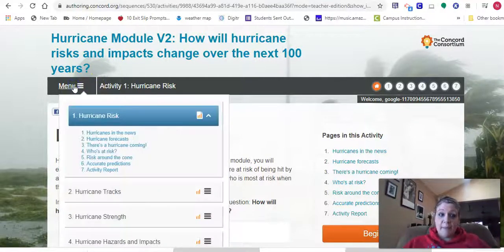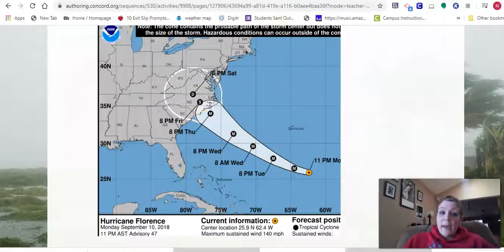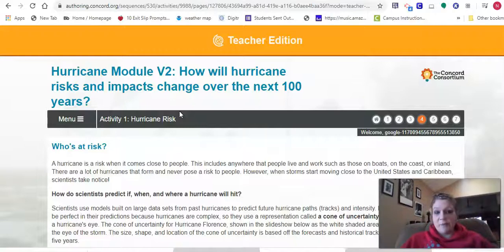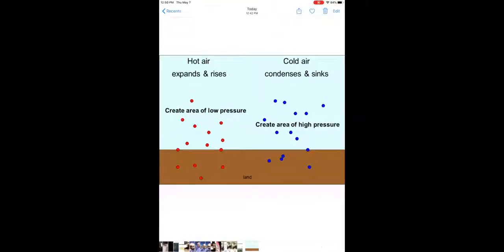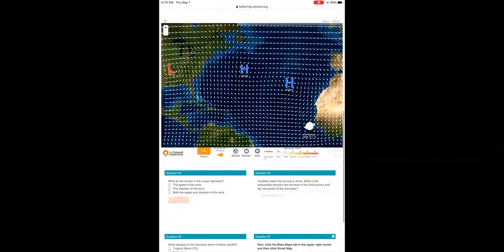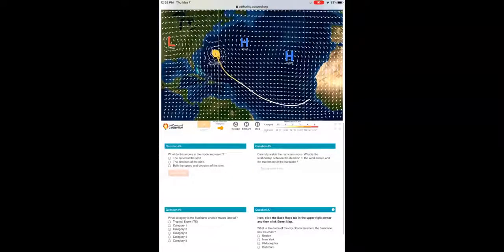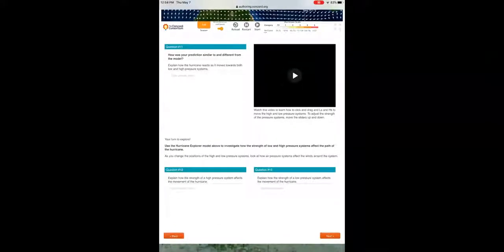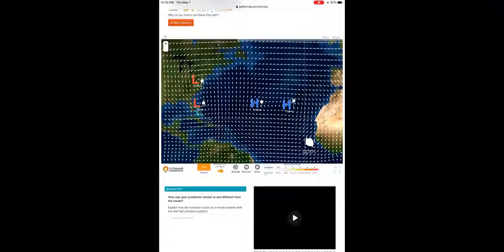CMS Week 7 Hurricane Module Help!